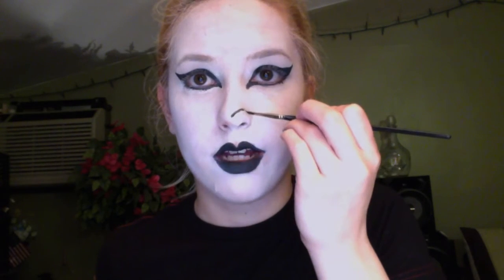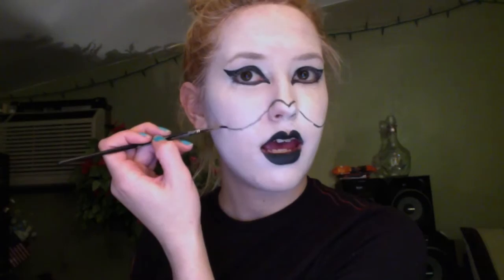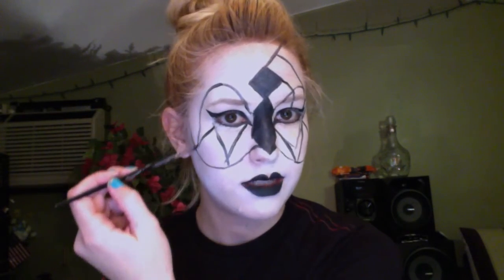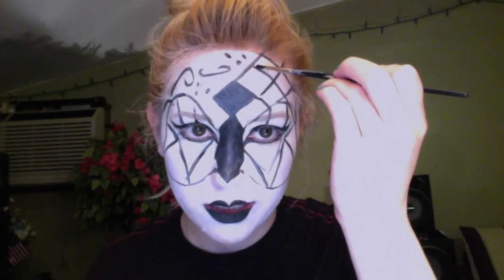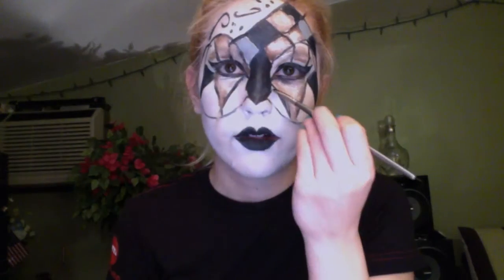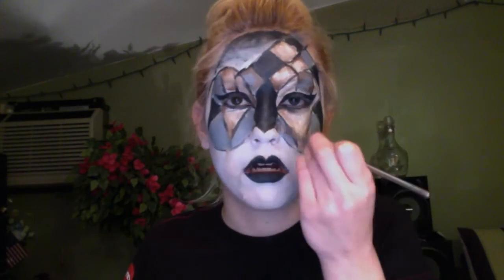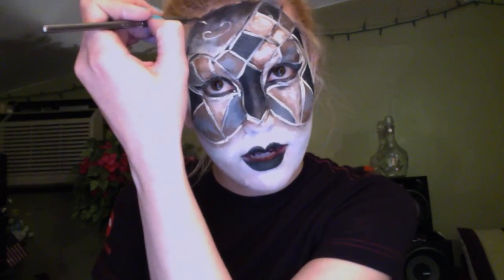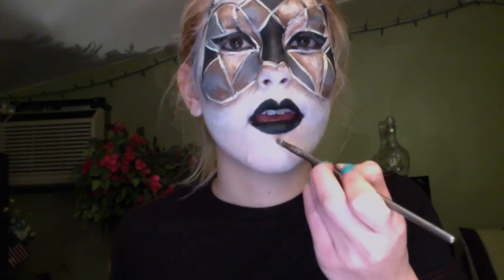Drunk Face Painting -Masquerade Mask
Here is my second video in the series, learn how to paint an elegant masquerade mask from Drunk Sara! Products used Ben Nye Aqua Paints, Mehron Paradise Paints and Kryolan Aqua Colors!

Facebook.com/saraposkonkasmakeupart